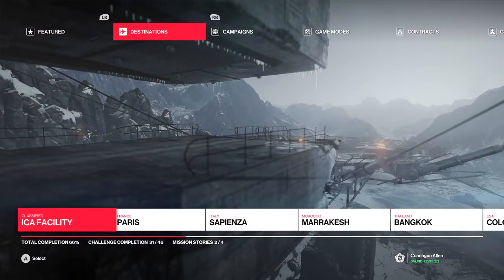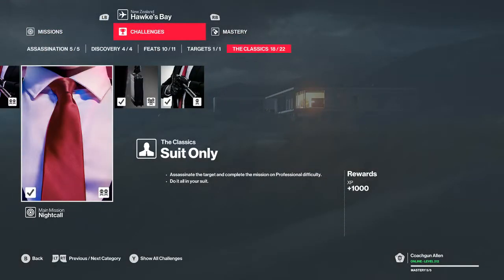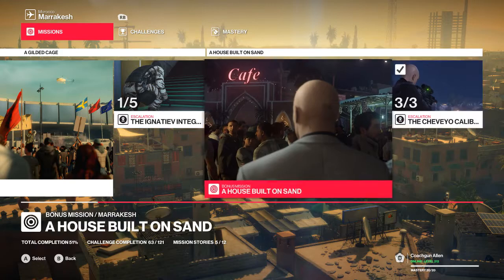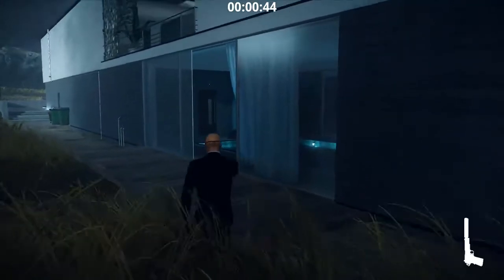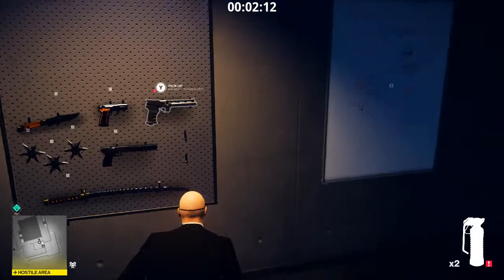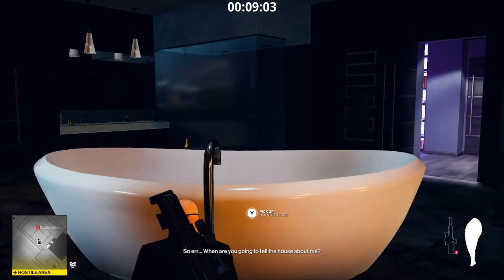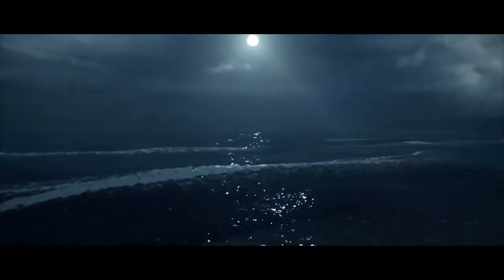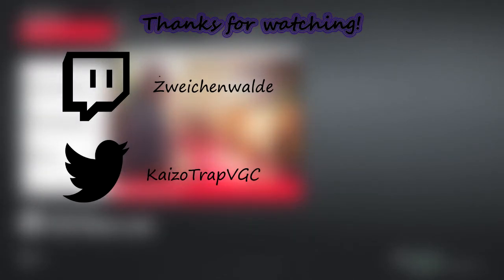How-To: "Nightcall" | All Classic Challenges | Master Difficulty (HITMAN 2)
Today I'll be showing you how to complete the following challenges for HITMAN 2's "Nightcall" mission:
- Sniper Assassin
- Suit Only
- No Evidence
- Suit Only, Silent Assassin